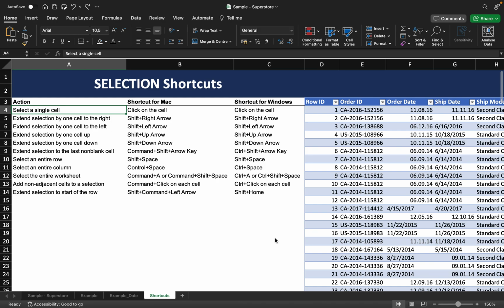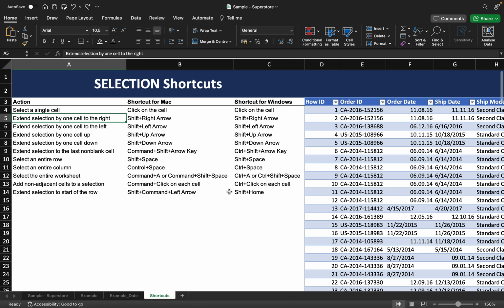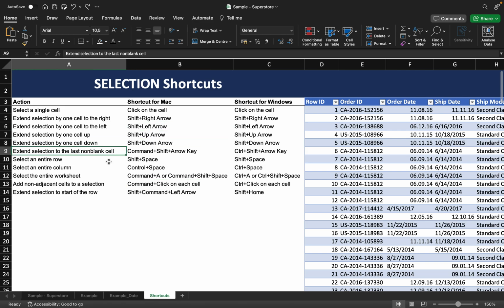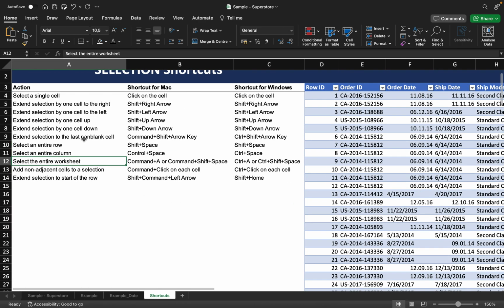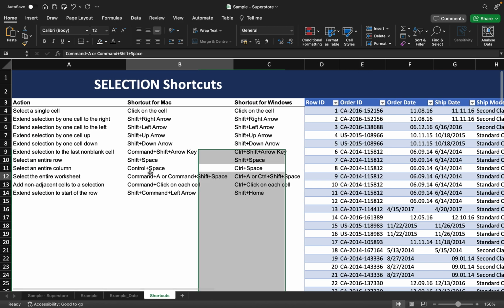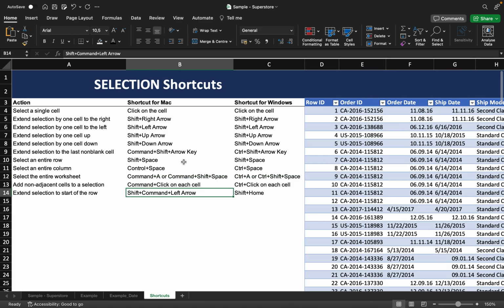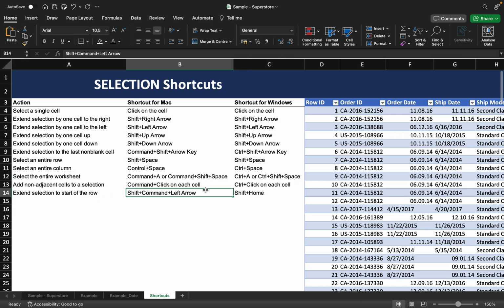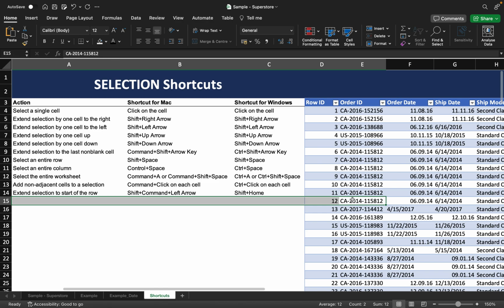Top 10 Shortcuts (Mac & Windows) to navigate through Excel & GoogleSheets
Dive into our comprehensive video guide showcasing the top 10 shortcuts for both Mac and Windows, tailored to optimize your navigation and productivity in Excel and Google Sheets.
Whether you're aiming to speed up your workflow, increase accuracy, or simply gain a deeper understanding of Excel and Google Sheets' capabilities, this video is your go-to resource for elevating your spreadsheet skills.